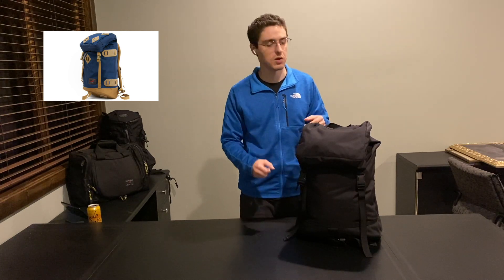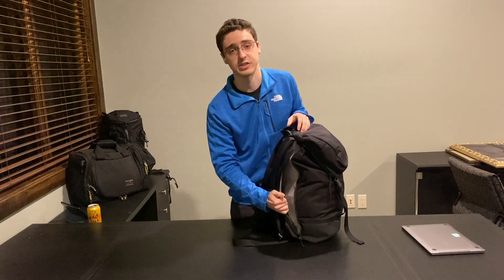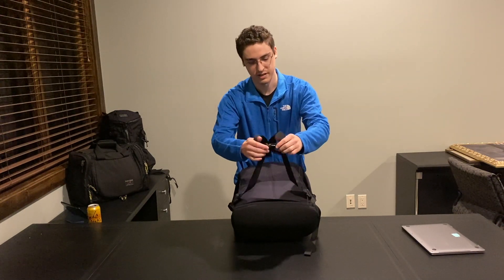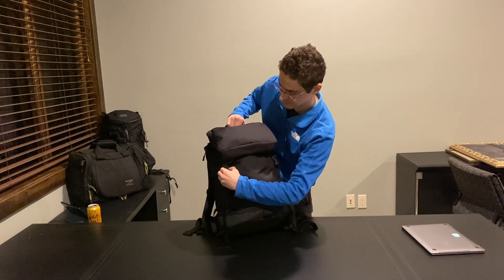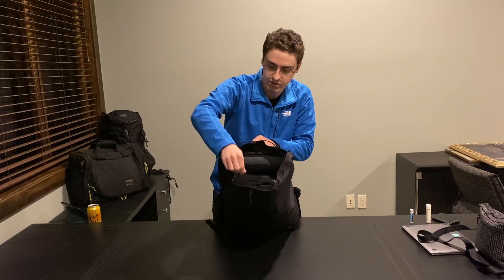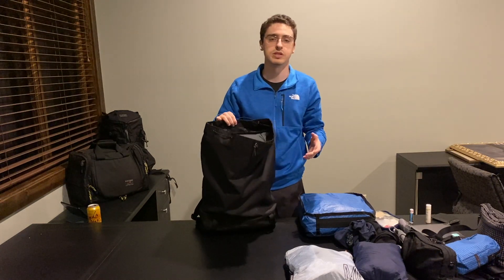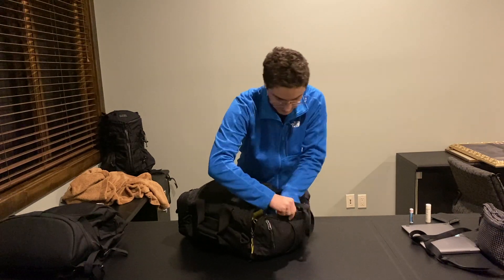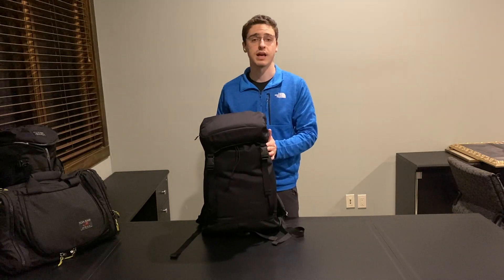Tom Bihn Shadow Guide v2 33 review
Tom Bihn sent me a copy of their new Shadow Guide v2 33 to review, so here we go!  At first, I didn't really know what to do with a top-loading bag like this, but after using it on a weekend trip, I've definitely grown to like it.

Image of the Tom Bihn Guide's Pack: TomBihn.com